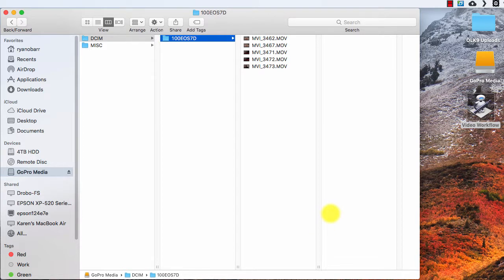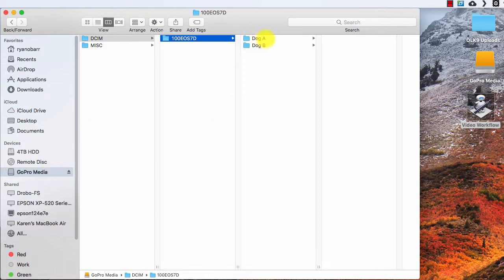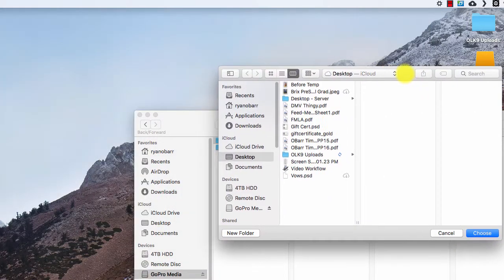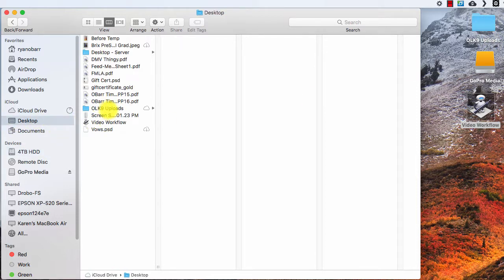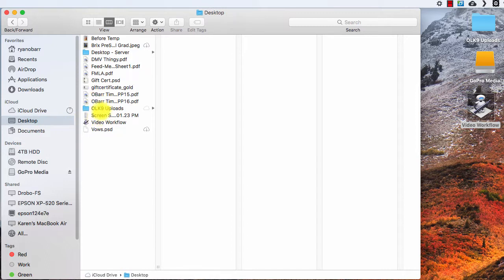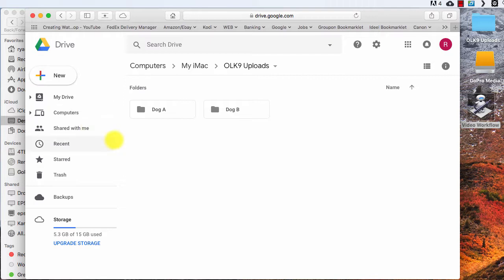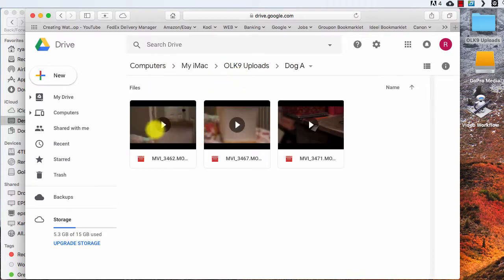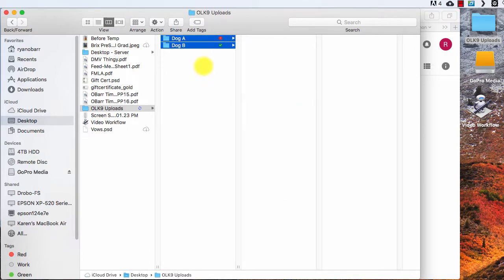Video Workflow Tutorial v1.0